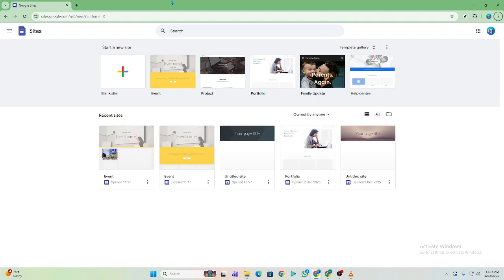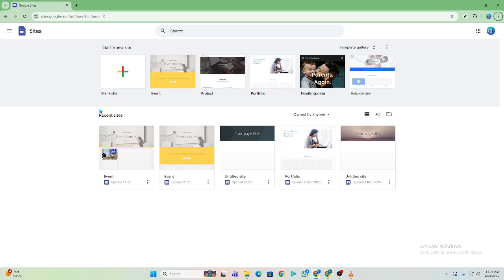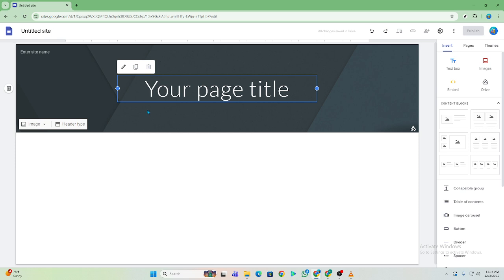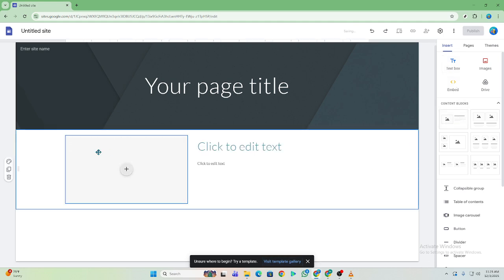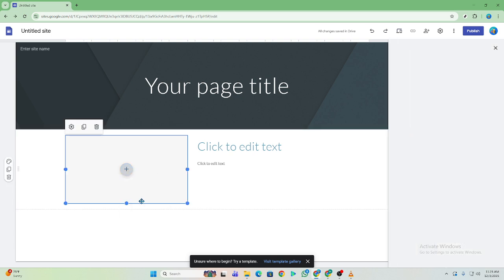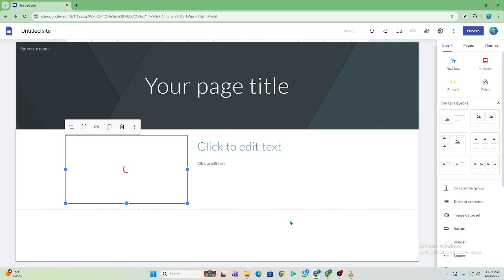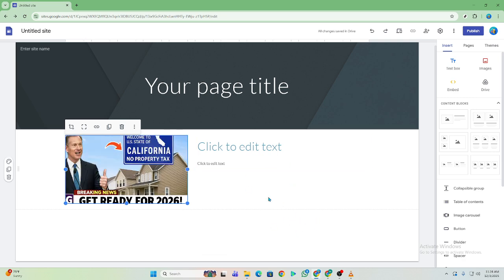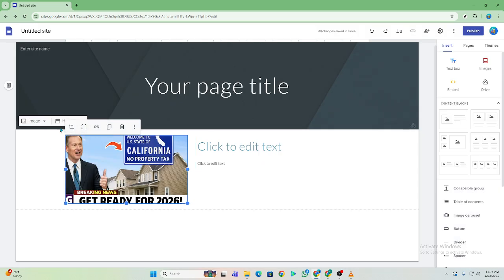How to Create an Image Link on Google Sites Full 2026 Guide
In this video, you’ll learn How to Create an Image Link on Google Sites Full 2026 Guide step by step. We’ll show you how to turn images into clickable links on your Google Site, making navigation easier and your website more interactive. This tutorial is perfect for beginners and anyone looking to enhance their Google Sites design.